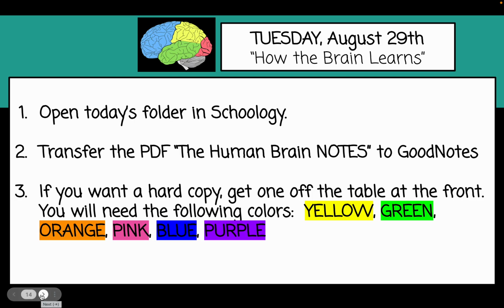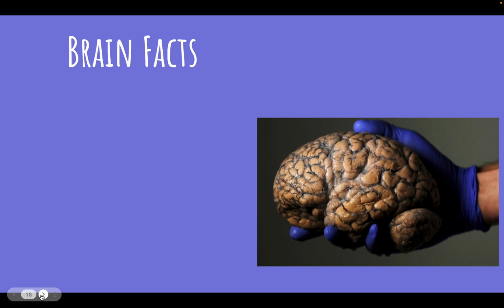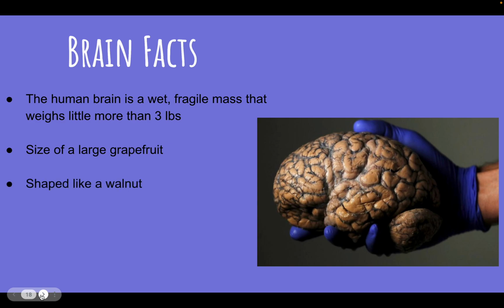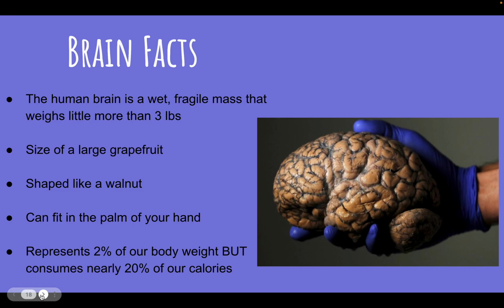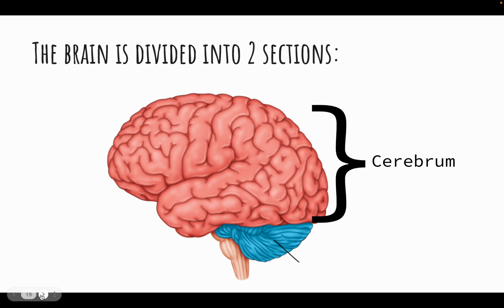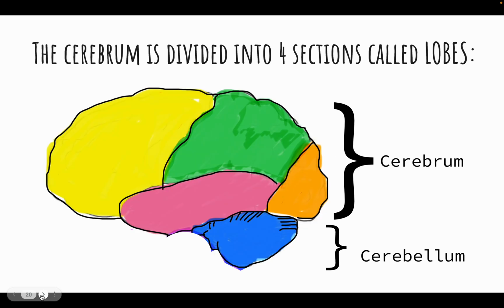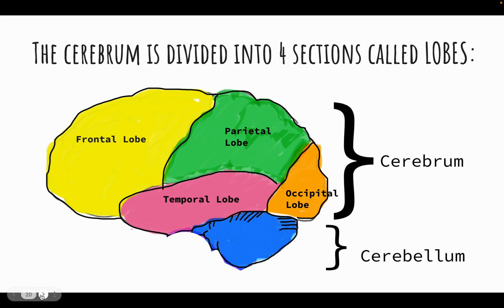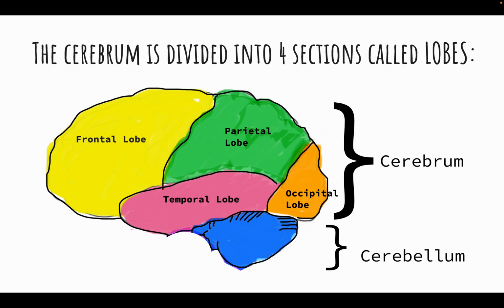Summary of Lesson from 8 29 23